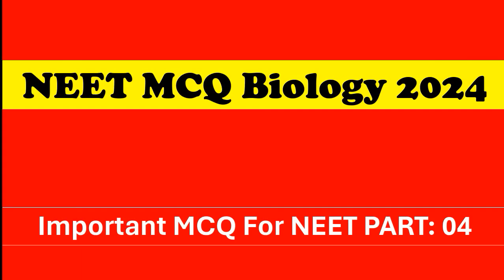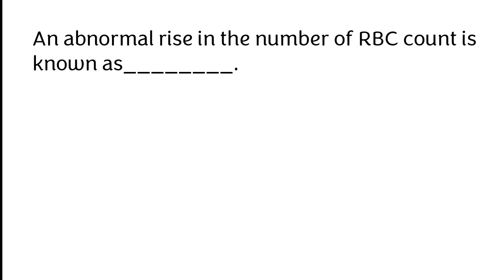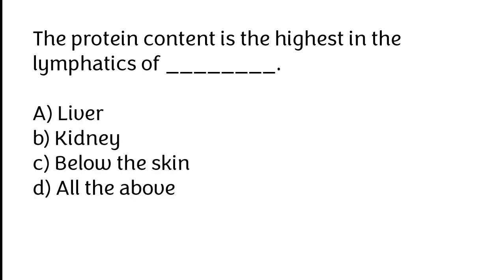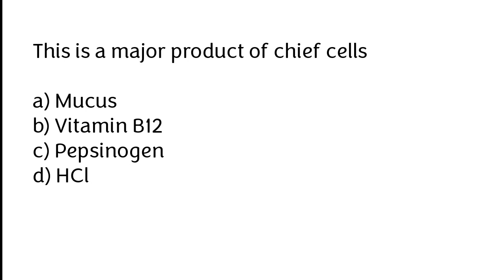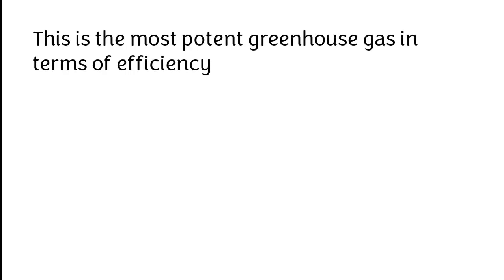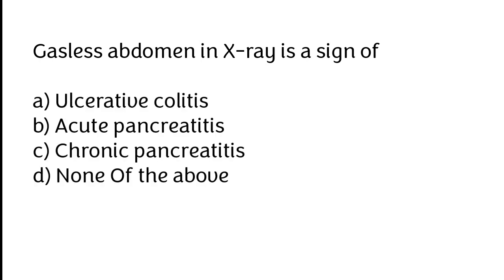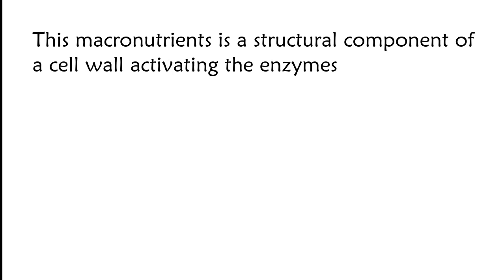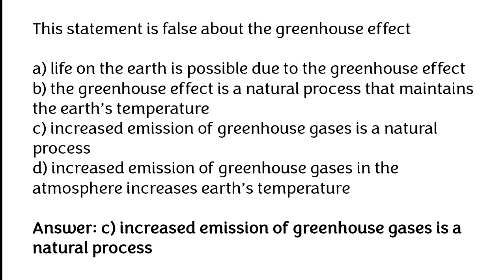Biology MCQ For Neet | Neet 2024 | Neet exam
In this video we will going to cover neet mcq biology part: 04. If you're a student or preparing for neet exam then this video is very helpful for you.

NEET MCQ Biology 2024
neet mcq biology part: 04
biology mcq for neet 2024
neet practice questions
biology mcq for neet
Neet preparation
bsc nursing entrance exam
bsc nursing
bsc nursing 2023
neet mcq
neet mcq questions
Neet 2024
Neet exam
neet mcq biology 2023
NEET

neetmcqbiologypart:04
bsc nursing
bscnursing 2023